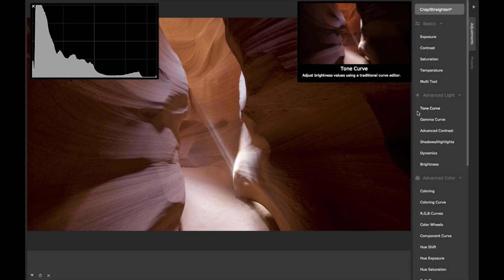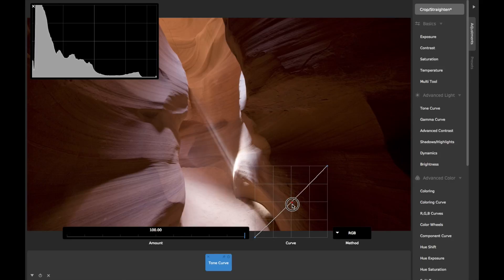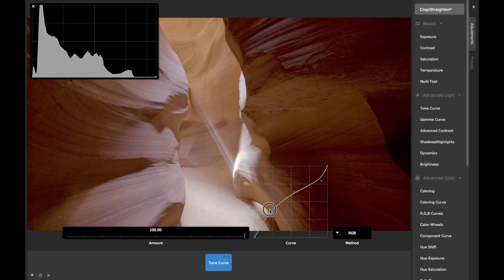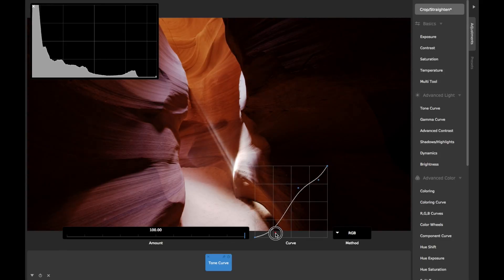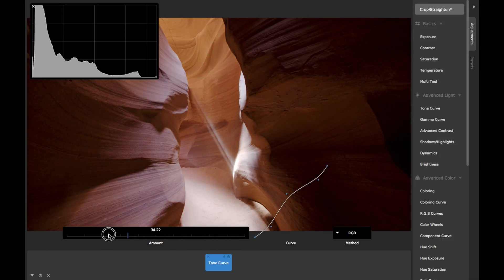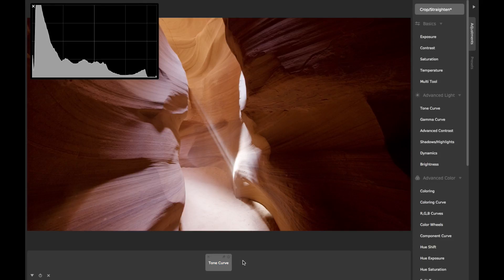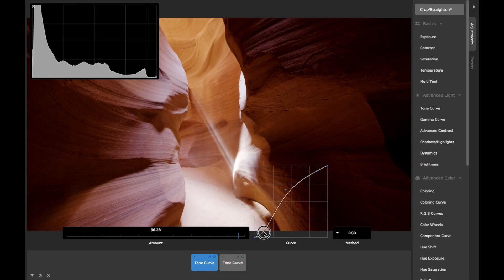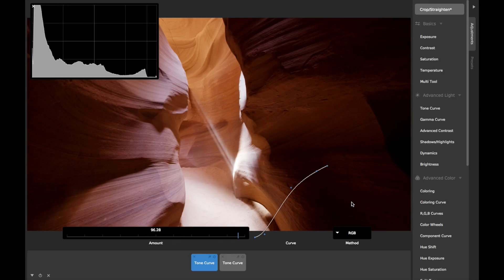CameraBag Adjustments: Tone Curve (CameraBag Photo and CameraBag Pro)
Detailed how-to about using the Tone Curve adjustment in CameraBag Photo and CameraBag Pro (formerly "CameraBag Cinema").